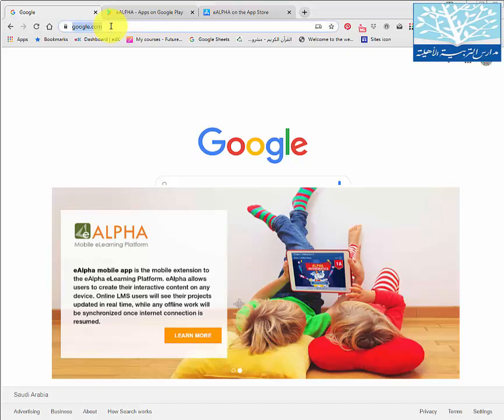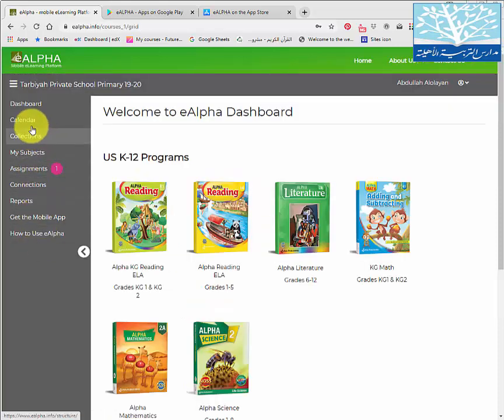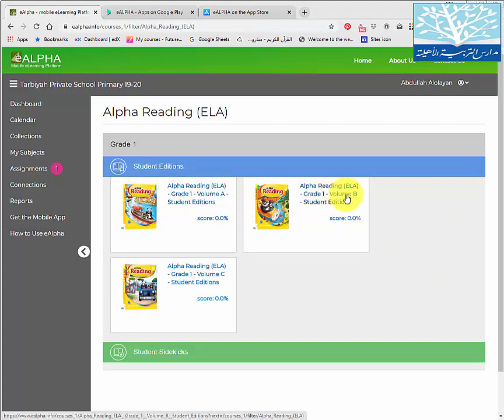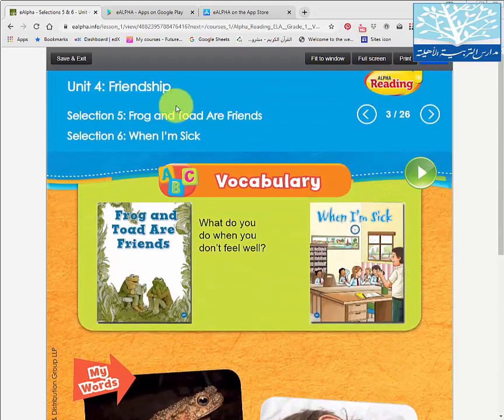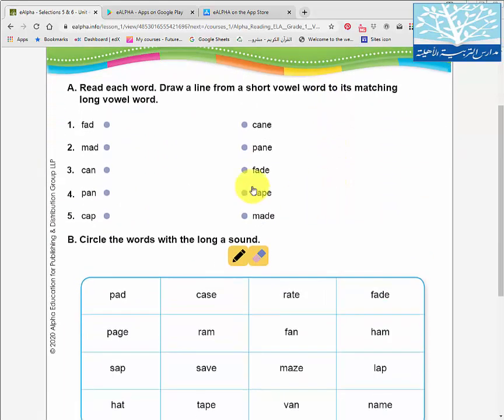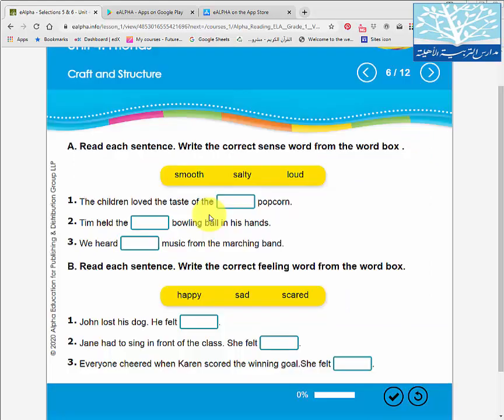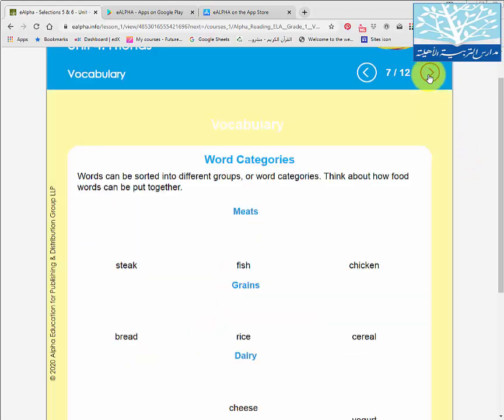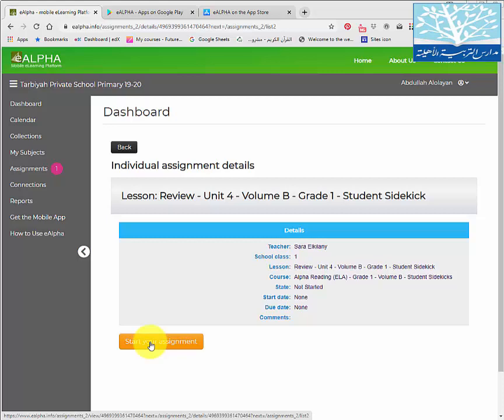E Alpha TPS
How to use the eAlpha to access your books and do assignments.